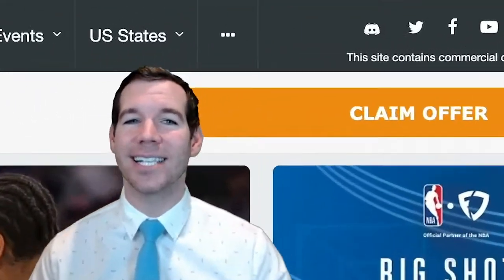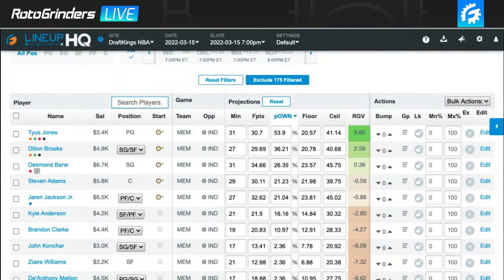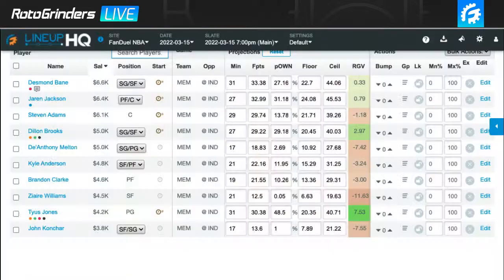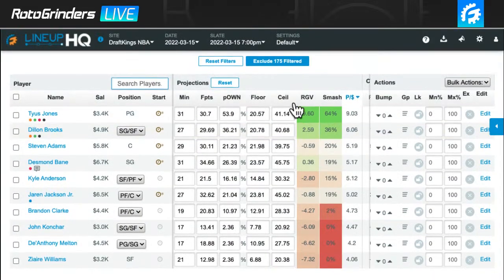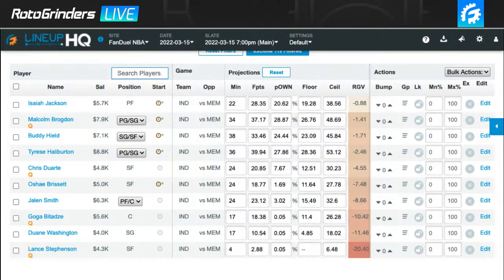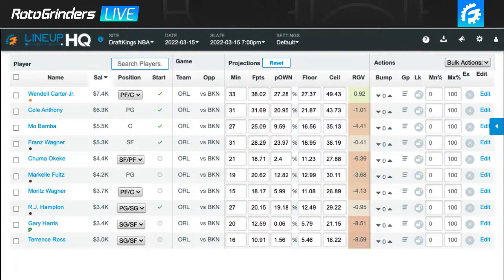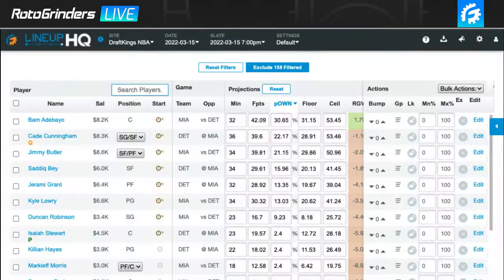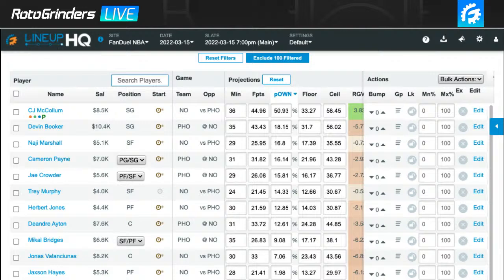GRINDERSLIVE - 3/15/22 NBA DFS PICKS & STRATEGY: ROTOGRINDERS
Dean Shavelson is joined by Justin Carlucci and TJ Zwarych to talk favorite bets and break down DFS plays for tonight's 4-game slate between FanDuel and DraftKings for Cash & GPP contests as well as take questions from Discord on Tuesday, 3/15/22! We've got the best advice from the top DFS experts for DraftKings and FanDuel! Use this link to get your RotoGrinders Premium DFS subscription at a discount! $10 off your first month!

MLB is back and RotoGrinders is celebrating the return of baseball with a HUGE discount on our Premium MLB Seasonal pass! Click this link to take advantage of this deal while you can